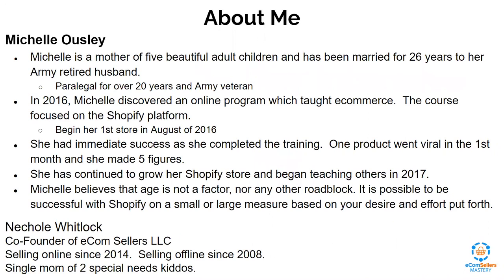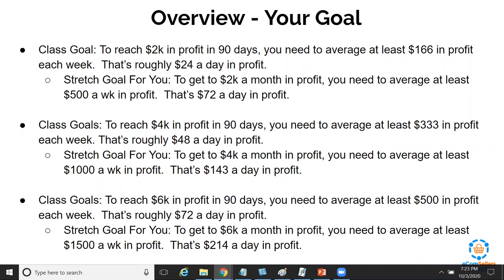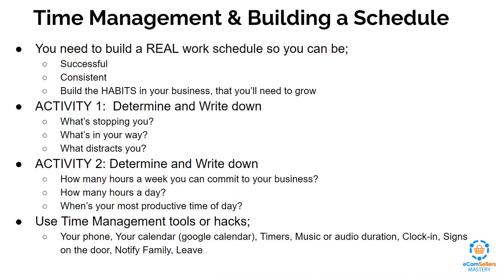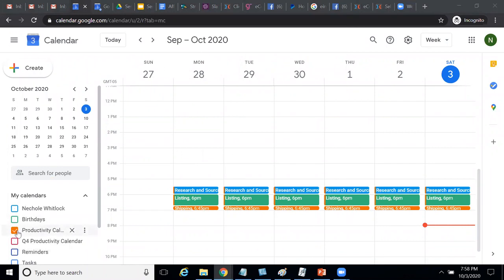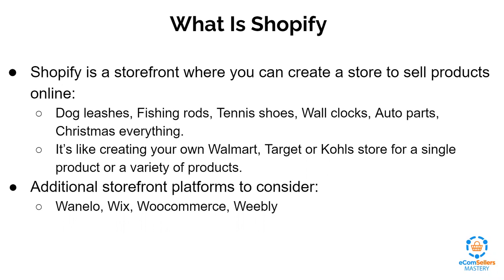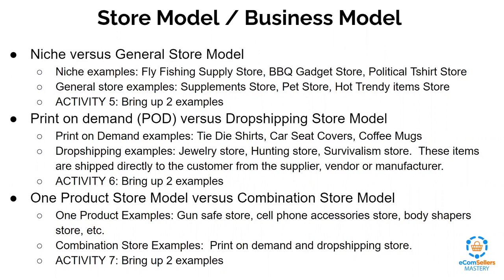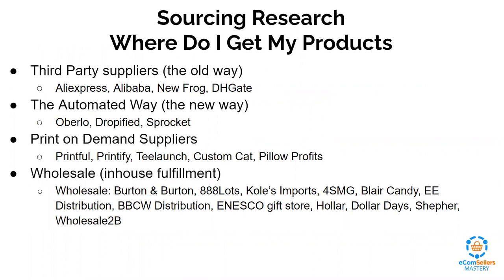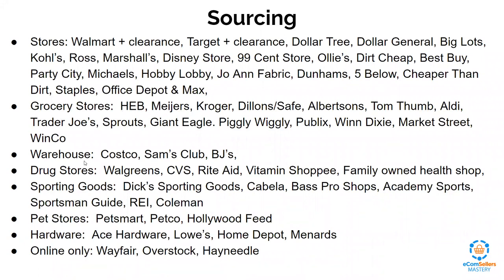ESM Shopify Session - 1 | eCom Sellers Mastery